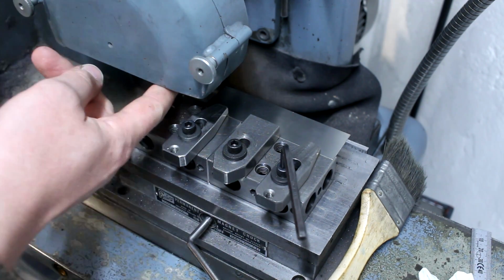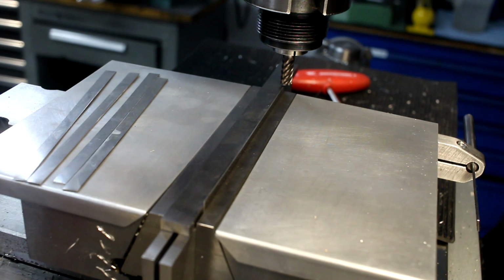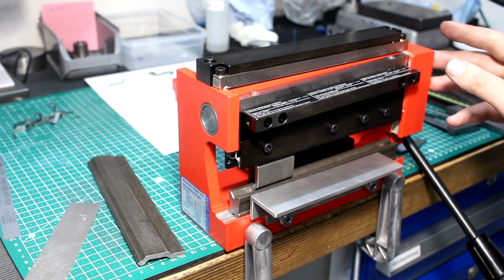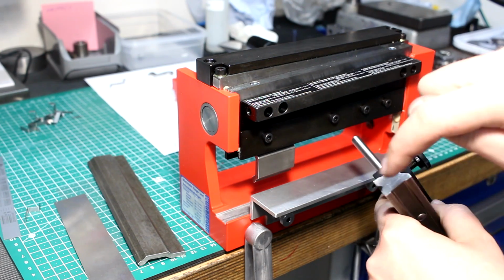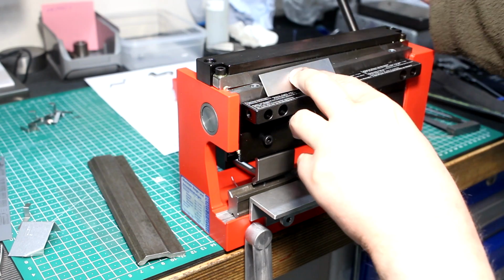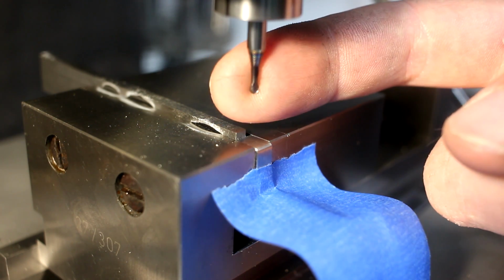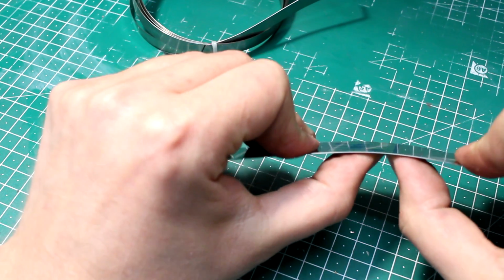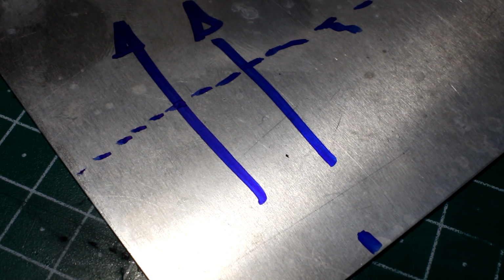Sheetmetal work and the Profiform 200